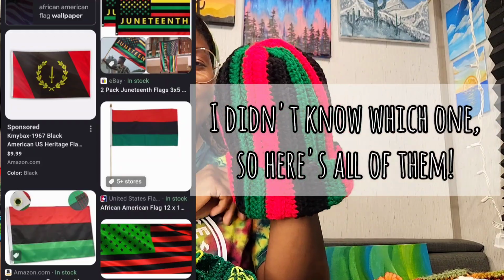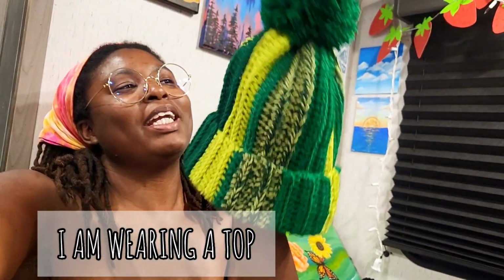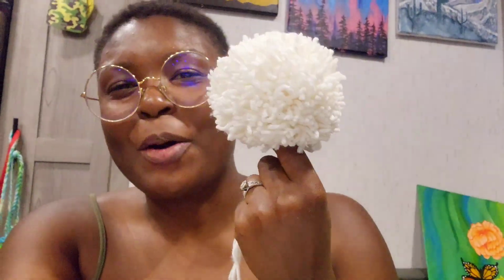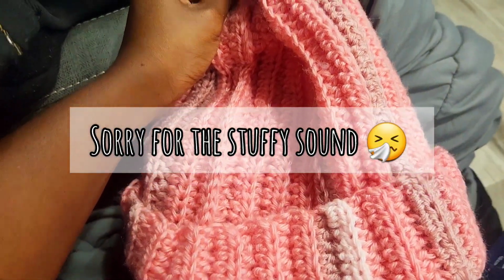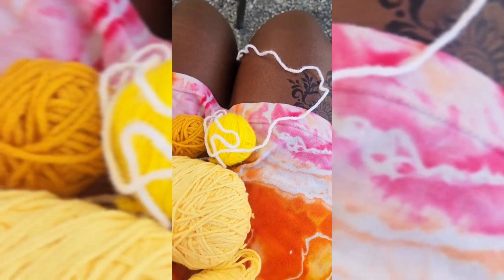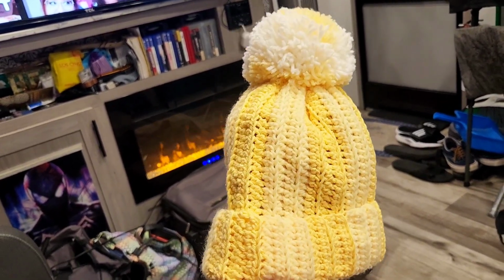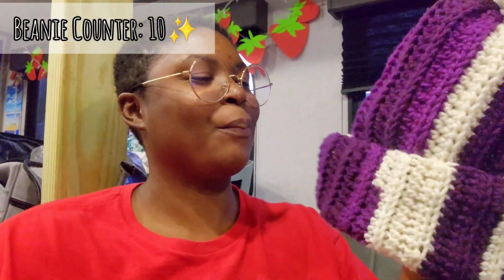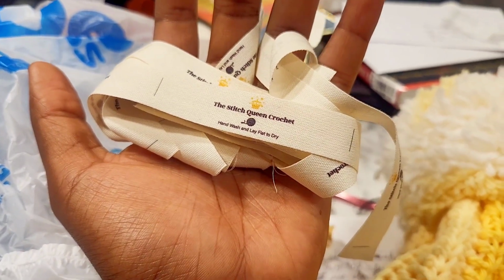THE CROCHET BEANIE VLOG 🧶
👋🏾 Hey, everyone! It's Priscilla from The Stitch Queen Crochet~ I've been following the dopamine, which in this case means making a BUNCH of crochet beanies for my sister's coworkers, and a few other lovely people. If you would like to make your own my free tutorial is
And I will be making a written pattern soon!

🎶 Music: POV Took A Walk Just To Listen To Lofi by  ‎@NightWalkerMusic316

🧶 YARN WINDER

Follow me on your Socials for a good time~

💬 If you have any questions, please ask below, and I will answer as soon as I can!

👩🏾‍🎨 Hello, there! My name is Priscilla, The Stitch Queen, and I love adding beauty and color to the world with my one of my favorite passions: CROCHET 😍

❤ I am a Christ Follower, wife, multiple business owner, art lover, adventure seeker, henna artist, and crochet addict. I've been crocheting since I was in middle school and haven't been able to put my hook down since. 🧶

✨ I created The Stitch Queen Crochet YouTube Channel to help you learn to crochet, make amazing creations, learn awesome patterns, and grow your business.